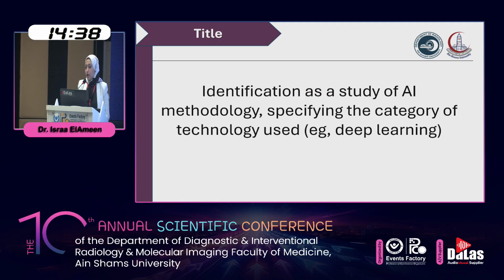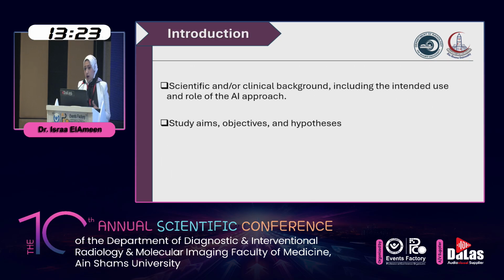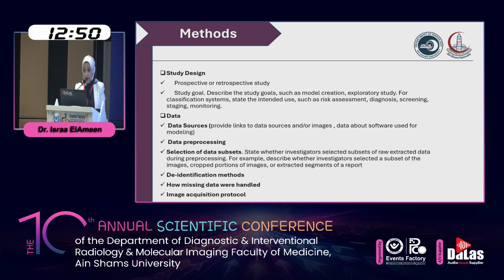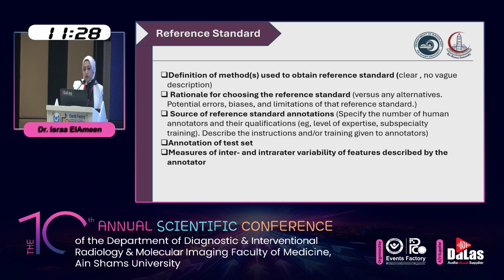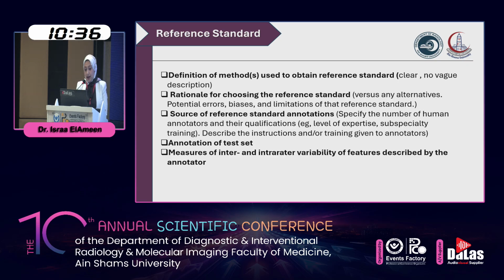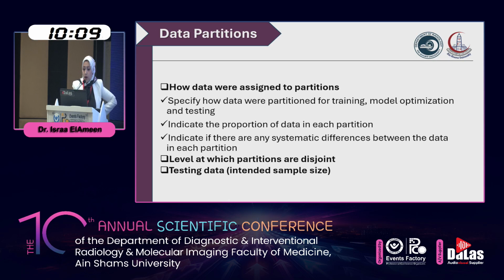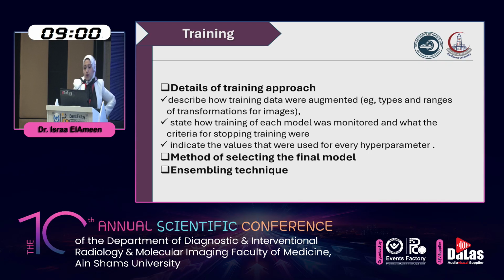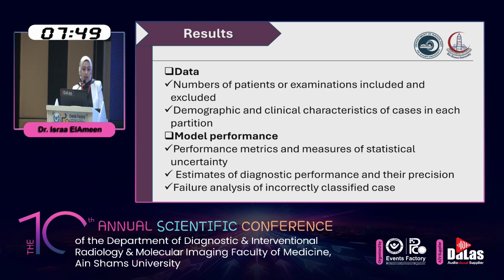Dr Israa ElAmeen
Checklist for Artificial intelligence in medical imaging